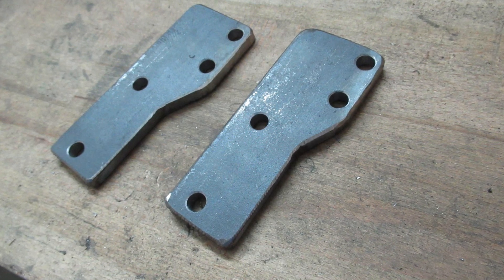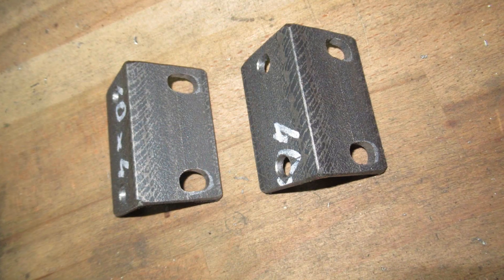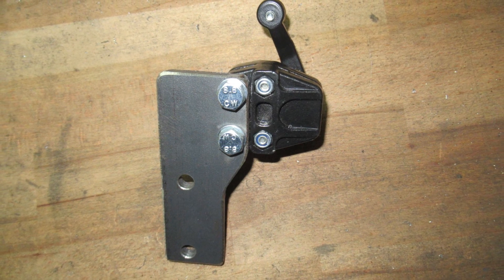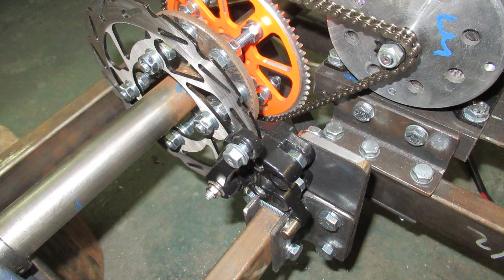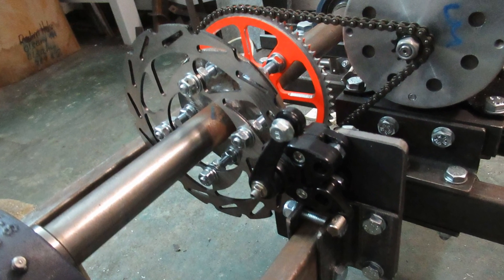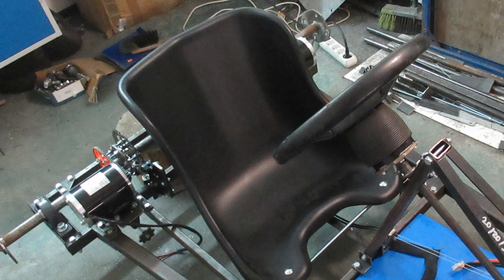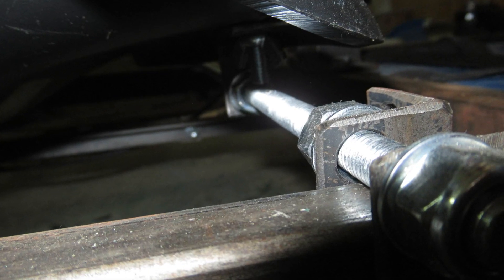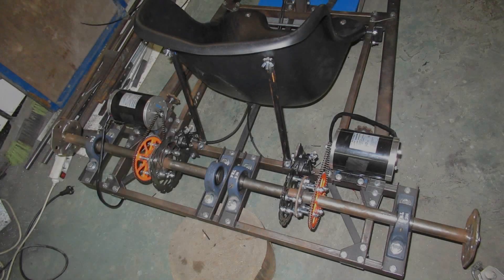Stavba motokáry domácí výroby 4. díl - Montáž baterie a podlahy, mechanické brzdy, sedačka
V tomto díle ze stavby mé třetí motokáry na elektrický pohon se zaměříme na montáž baterie a podlahy, na výrobu brzdy a montáž sedačky. Motokáru stavím v domácích podmínkách. Zdrojem energie je trakční baterie o napětí 48V (2880 Wh). Typ baterie je LiFePO4. A budu také moc rád za Vaše komentáře :)
Úvod - 00:00
1. část: Montáž baterie a podlahy - 1:05
2. část: Výroba brzdy - 4:20
3. část: Montáž sedačky - 10:07
Bonus na závěr - 10:38